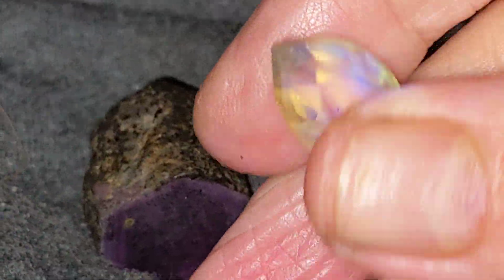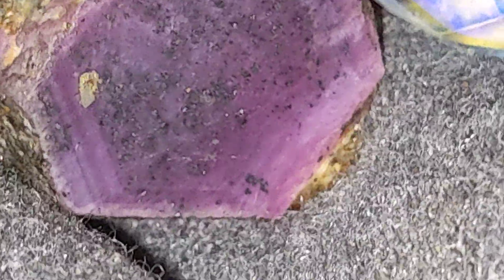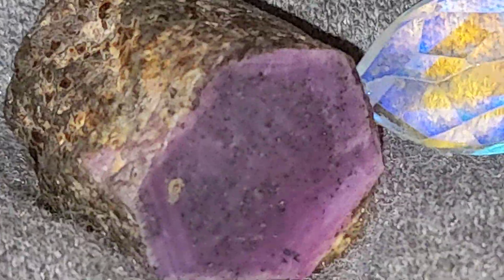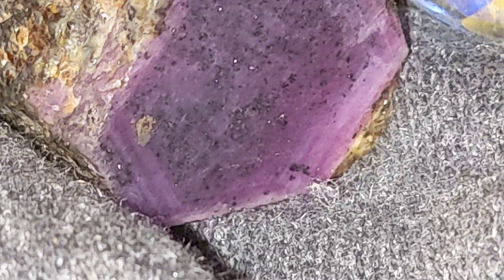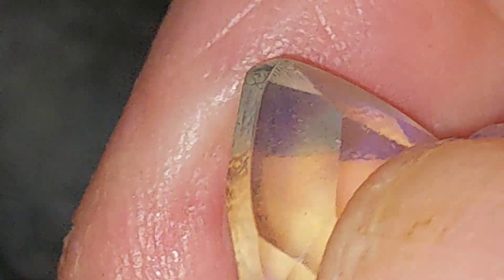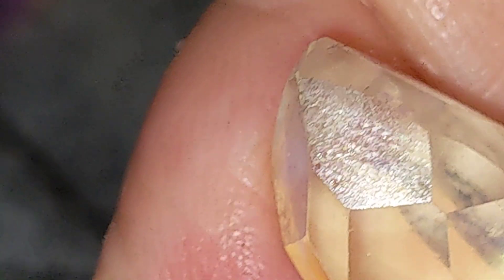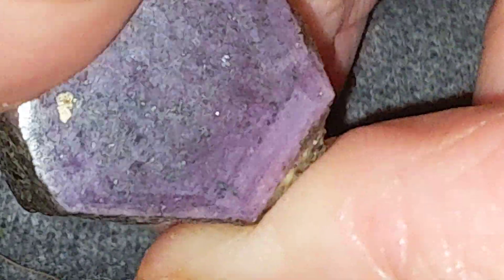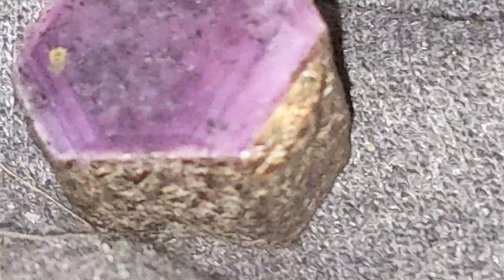hardness test with sapphire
it's a diamond... fer sure 😊